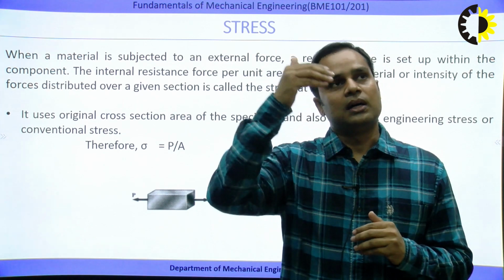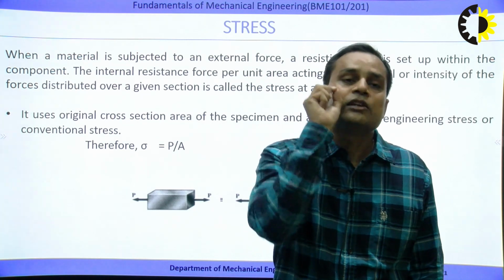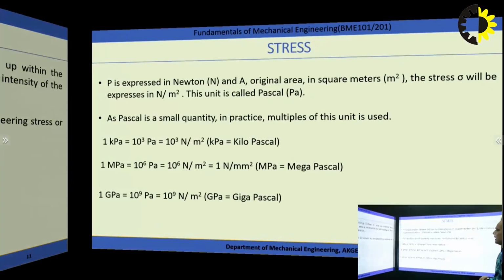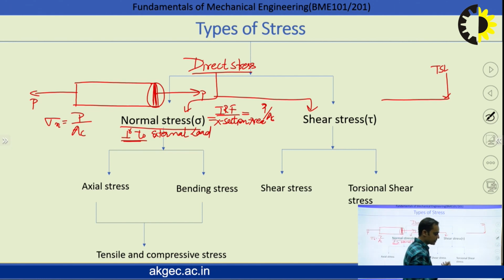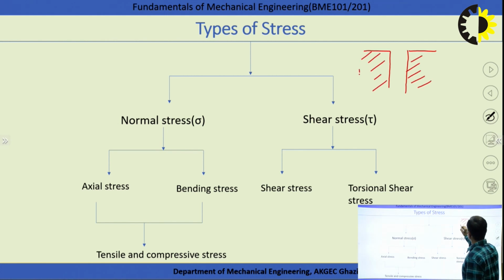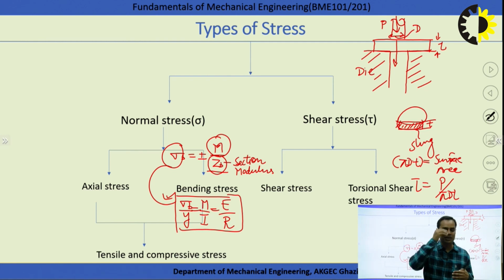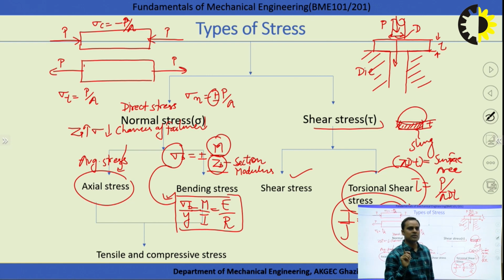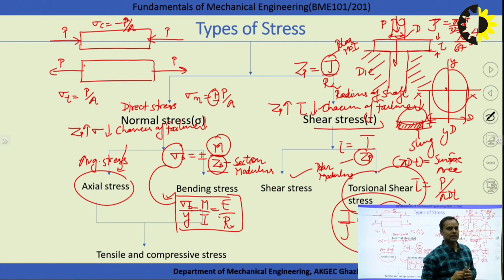''Stess & Strain'' Fundamentals of Mechanical Engineering Lecture 02 By Mr Gajesh Chauhan, AKGEC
Stress & Strain are the basic concept to understand whenever a material is under any load & threat for proper design